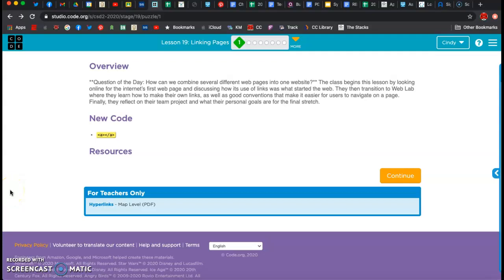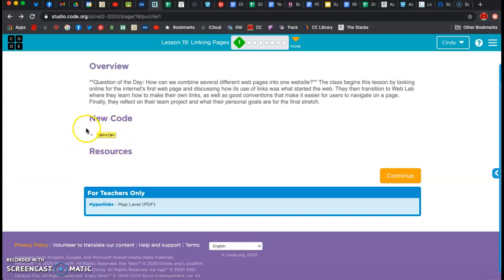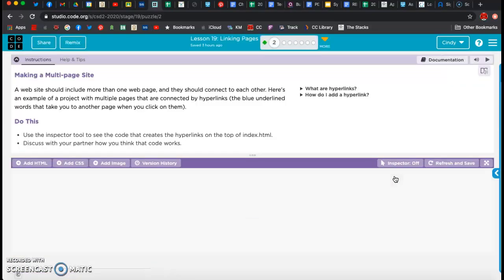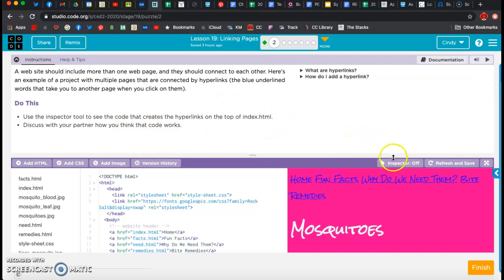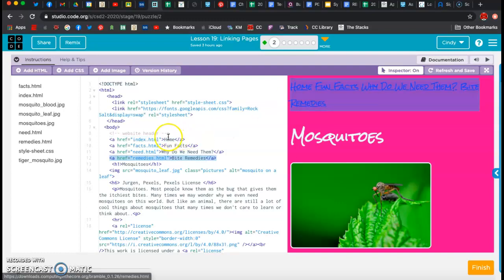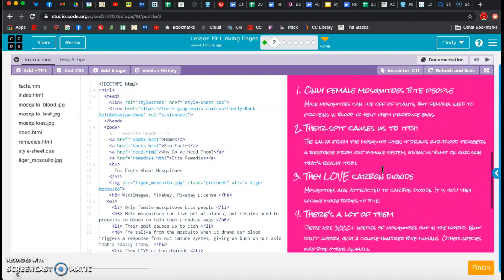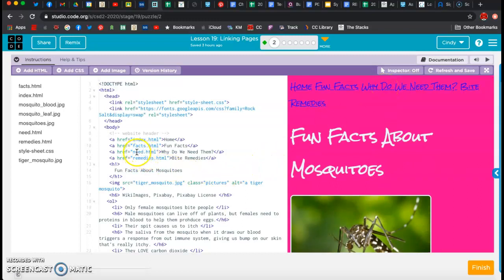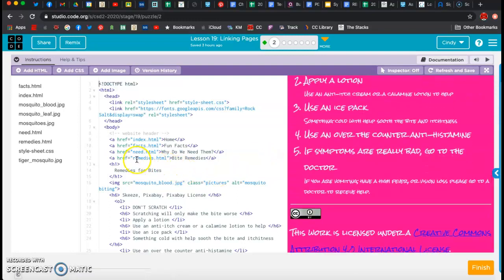Code.org Lesson 19 Part 1